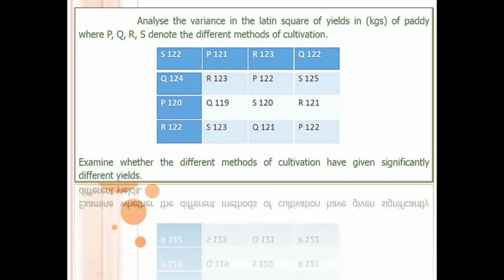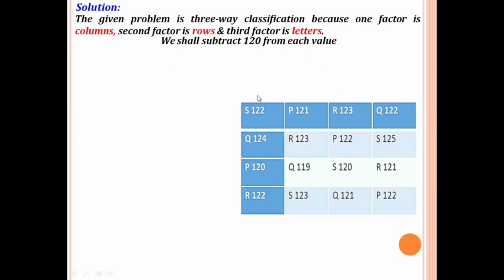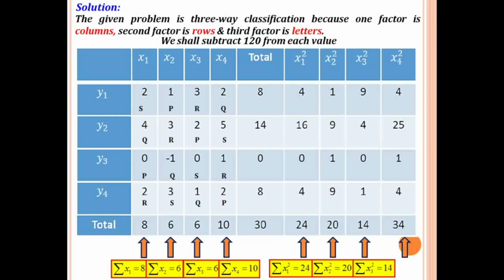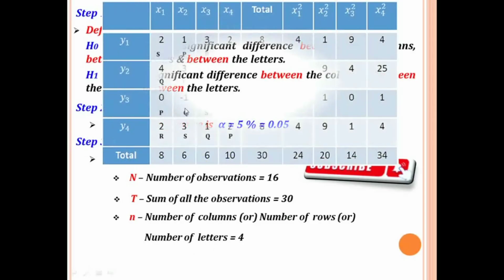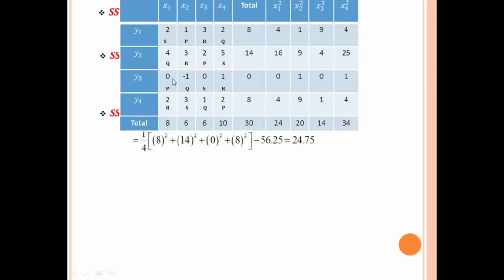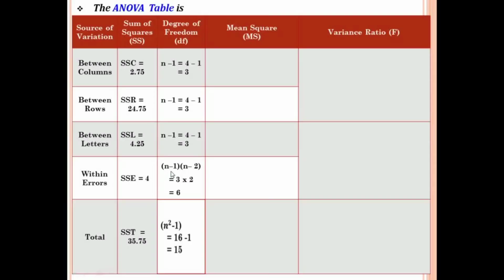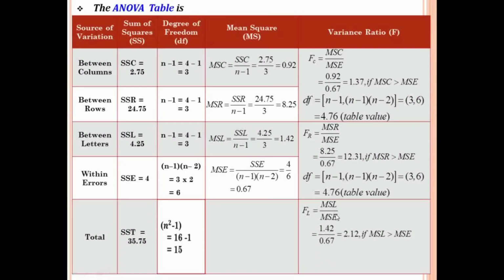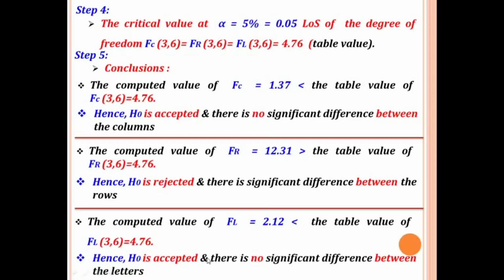#71 ll ANOVA | Three-Way Classification (Problem) | Analysis of Variance in a LSD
In three-Way ANOVA is an extension of Two-Way ANOVA that examines the effect of three independent variables (factors) on a dependent variable. It also tests for interactions between these factors.